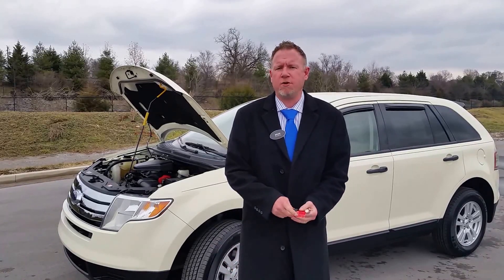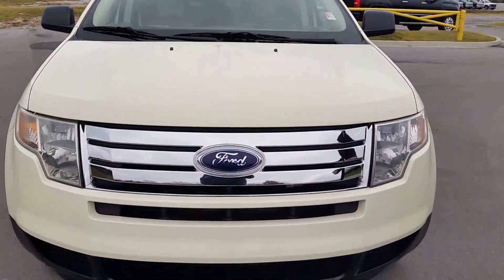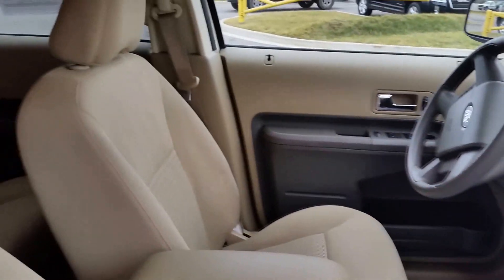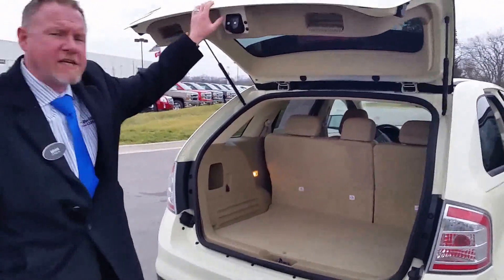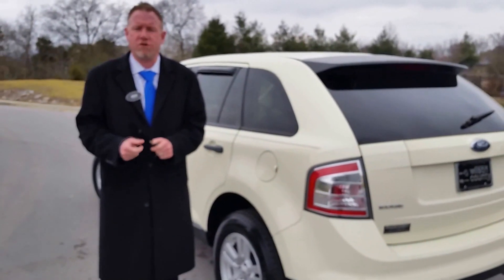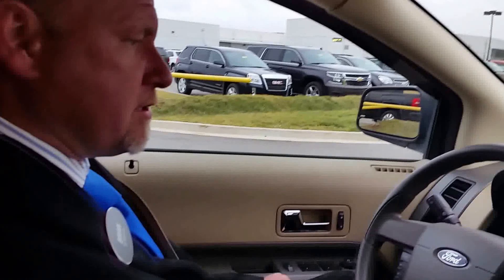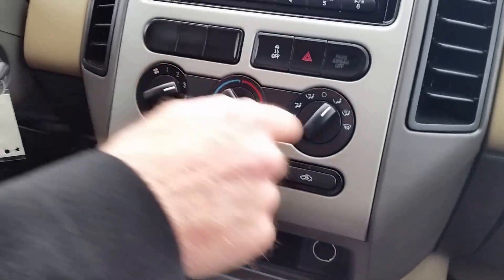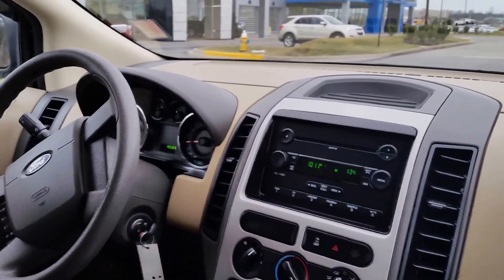sold.2007 FORD EDGE SE AWD FOR SALE 105K CREME BRULE 2 OWNER NEW TIRES FOR DETAILS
JUST IN ON TRADE IS 2 OWNER LOCALLY OWNED 2007 FORD EDGE SE, ALL WHEEL DRIVE, 3.5L V6, 6SPD AUTOMATIC, CREME BRULE CLEARCOAT IN COLOR, CAMEL CLOTH TRIM, 17" ALLOY WHEELS, BRAND NEW TIRES INSTALLED, FULLY SERVICED AND INSPECTED WITH JUST 105011 MILES.